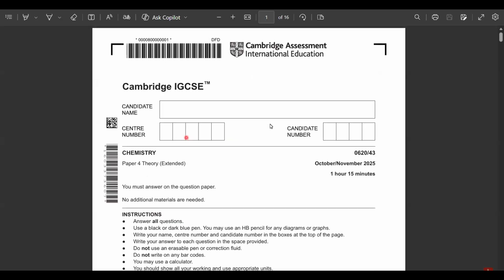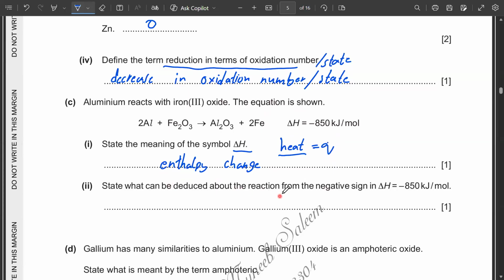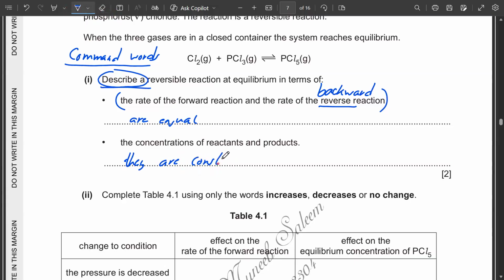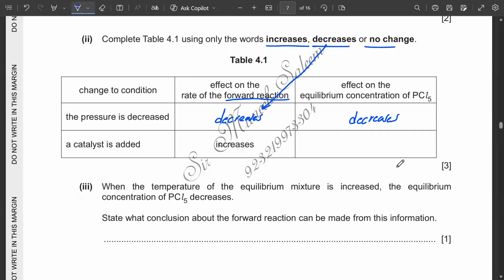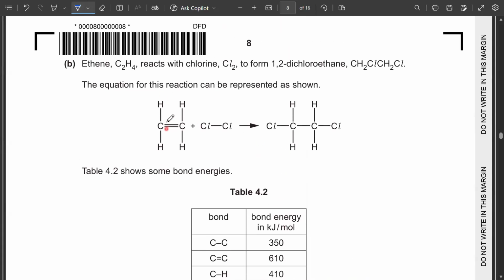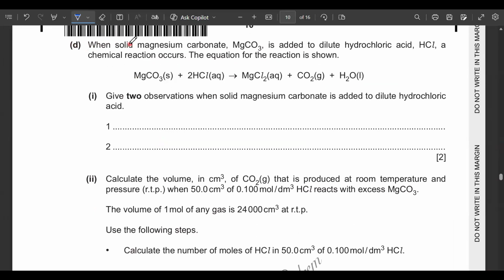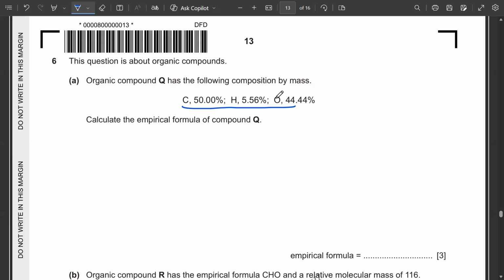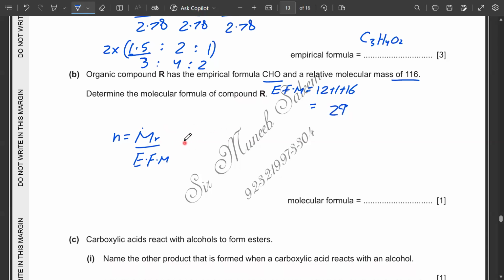0620/43/O/N/25| 0620/43/OCT/NOV/2025|0620 43 ON 2025 0620 P43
In this video I have explained the detailed solution of Paper 4 Structured Questions of 0620/42/O/N/25  From Q3 b iii,  Q4 a b d and Q6 a b